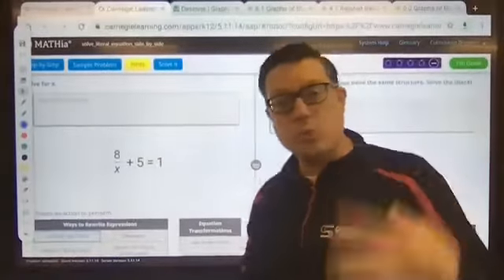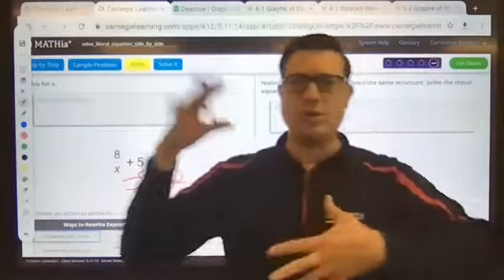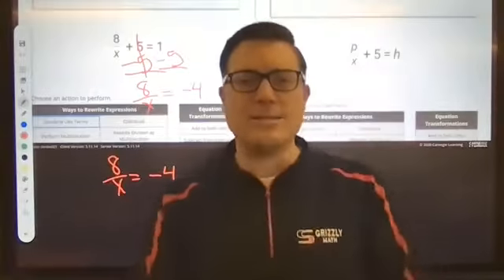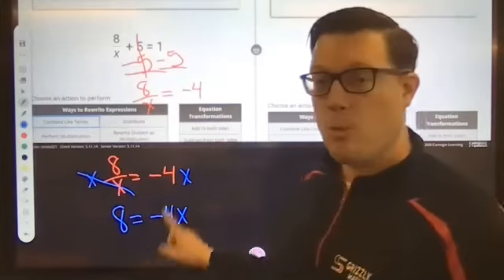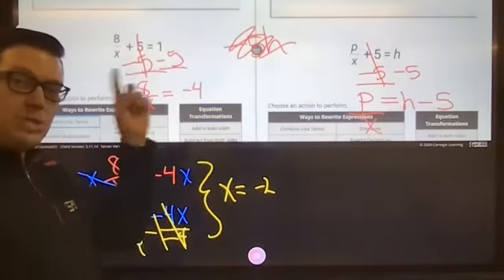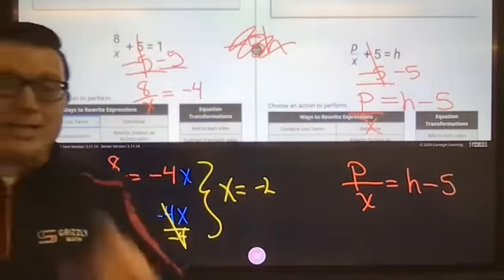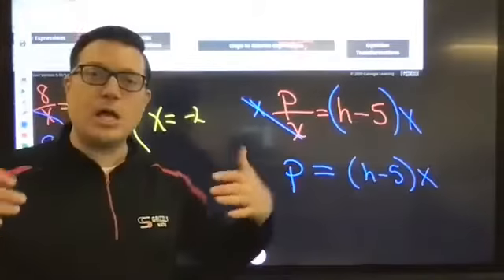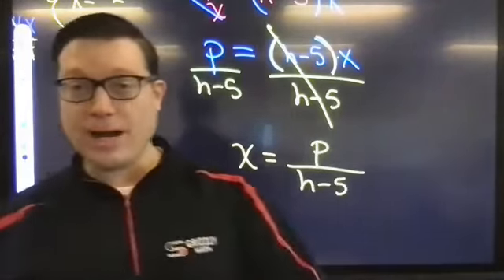MATHia Exploring Linear functions Extending equations to literal equations part 1